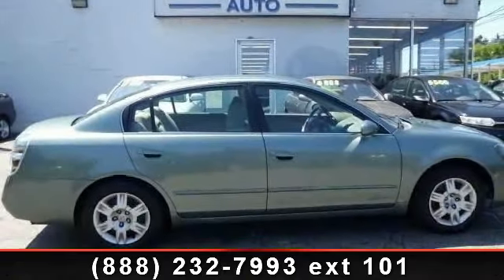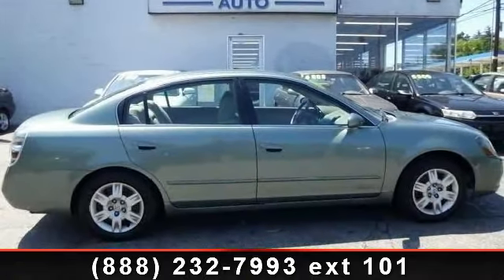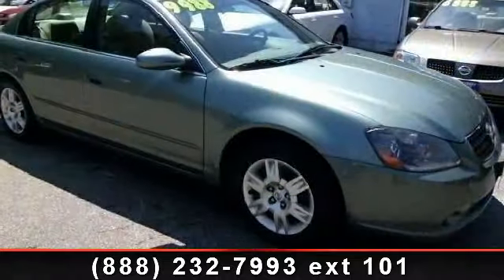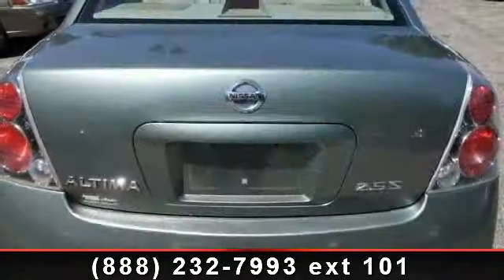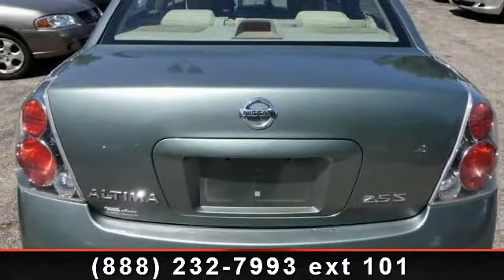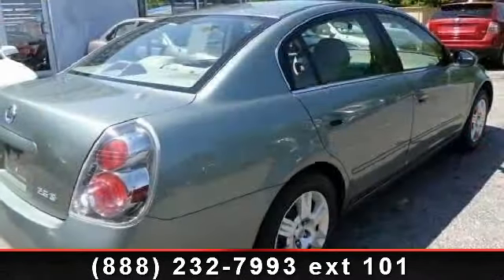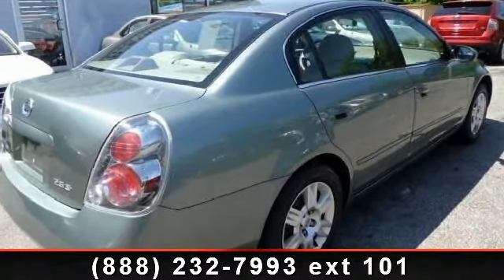2006 Nissan Altima - Merrimack AutoSport - Credit issues? W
,WOW!!!. CLEAN CAR FAX ALTIMA. GREAT ON GAS...2.5L...FRONT WHEEL DRIVE. NH STATE INSPECTED. DRIVES GREAT. CALL TO GET PREAPPROVED. RATES AS LOW AS $179 MONTHLY